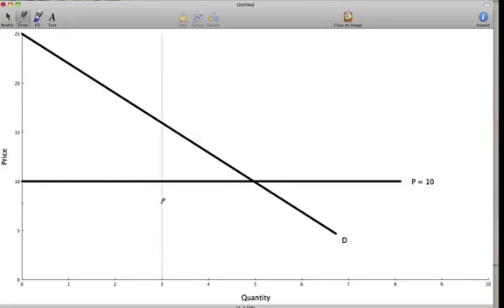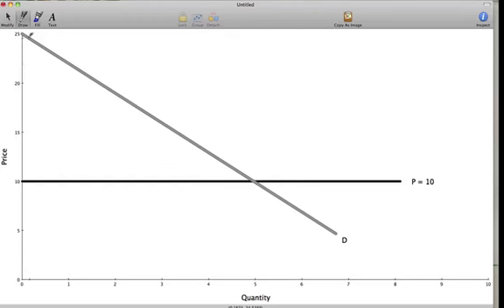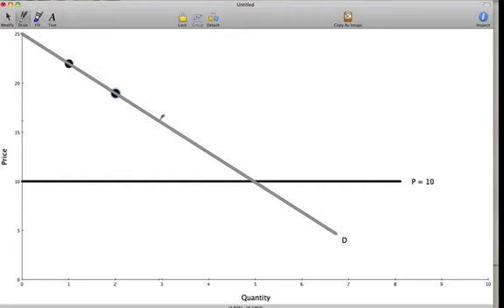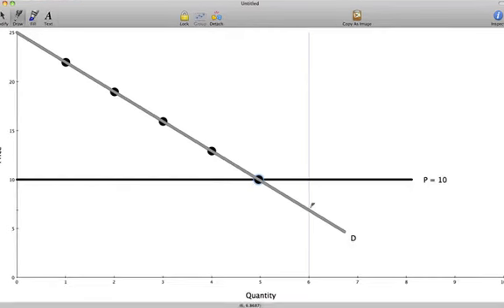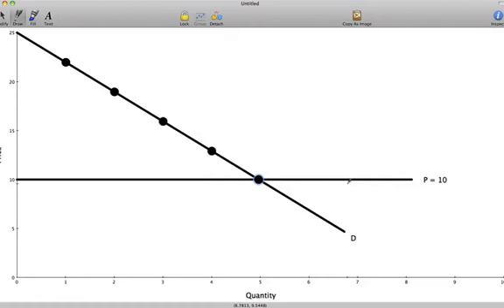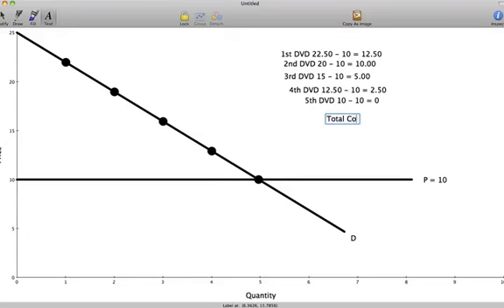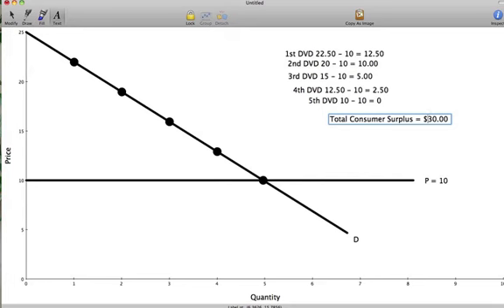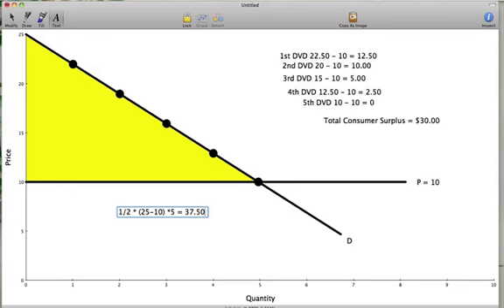08. Calculating Consumer Surplus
ECON 100 Concept.